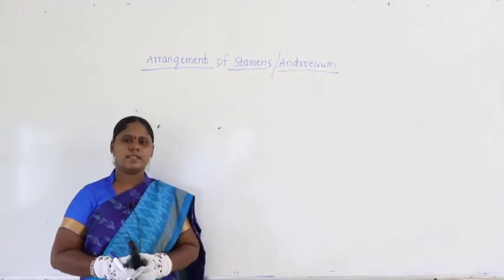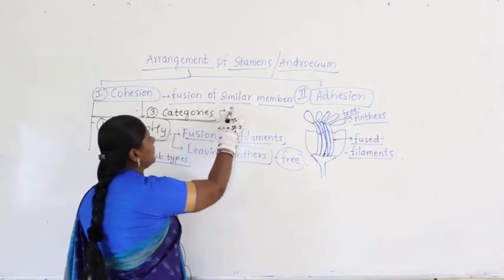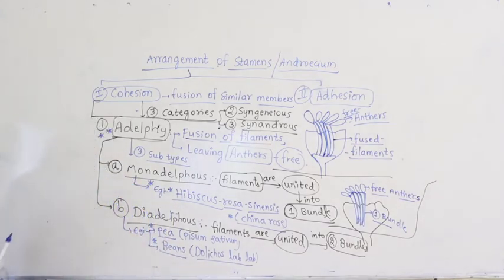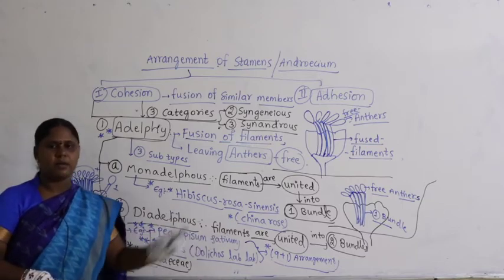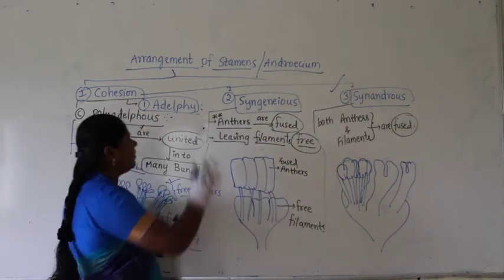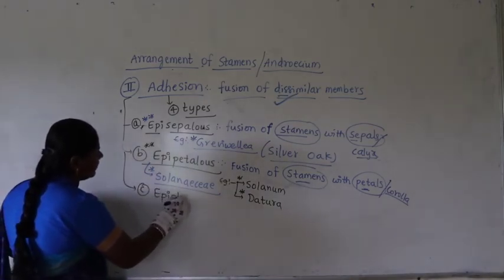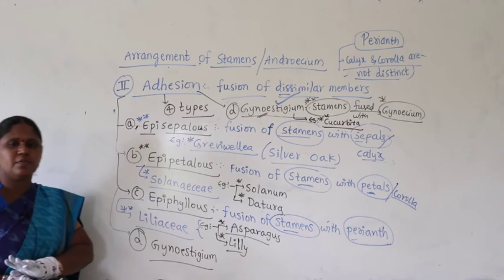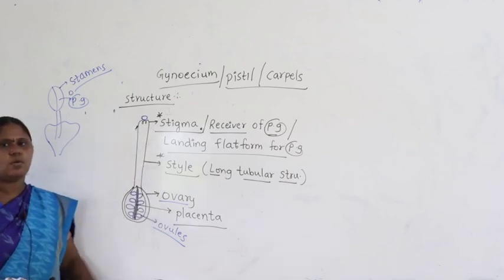NSR IMPULSE VIDEO CLASS#jr botany#L30